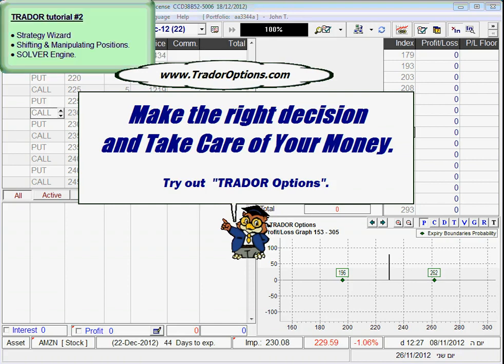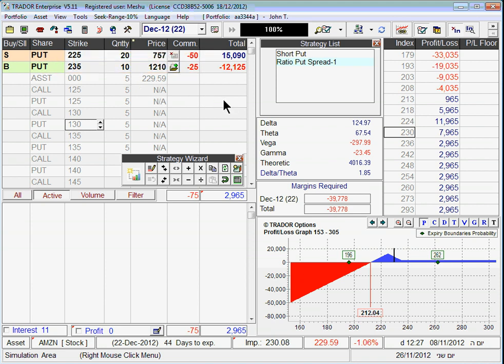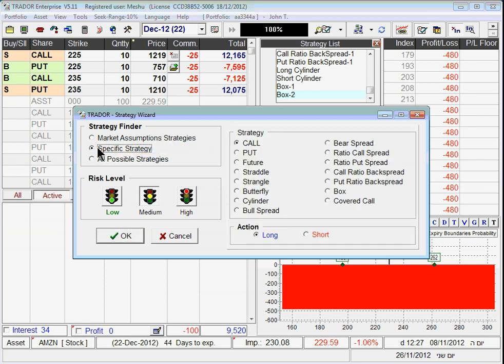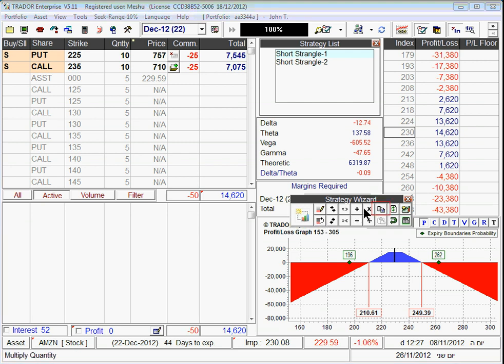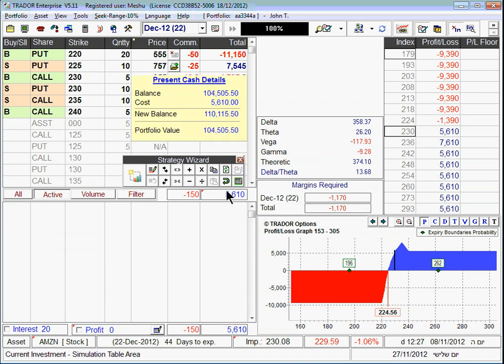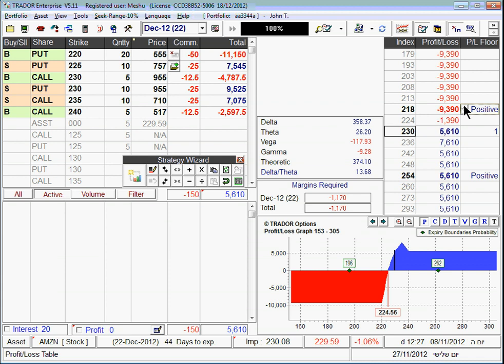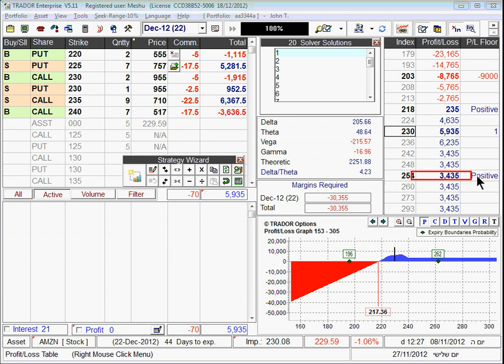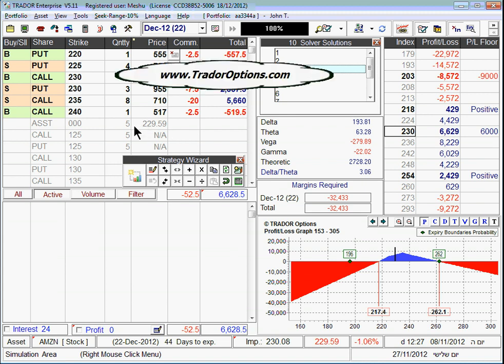Trador Options Tutorial 2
How to work with the innovative and unique Strategy Wizard, manipulate and shift any position or a portion of it and work with the in-position solver engine.